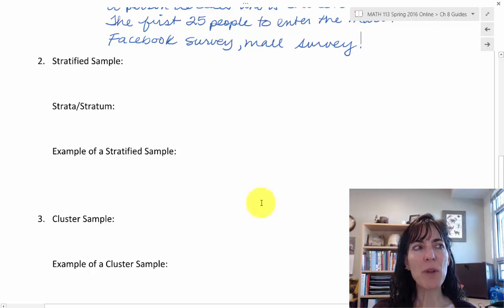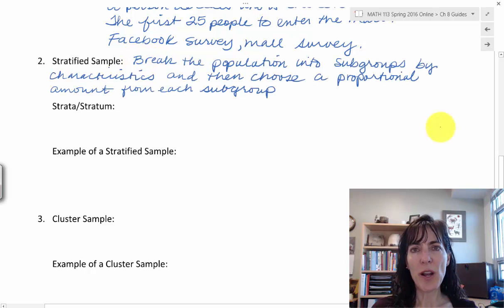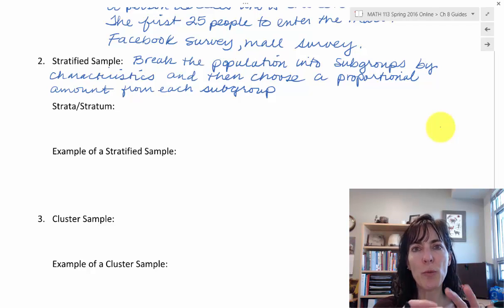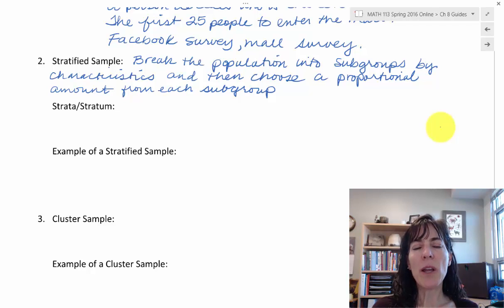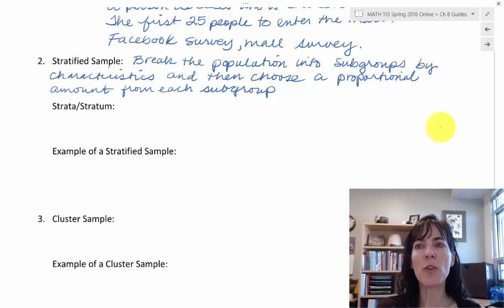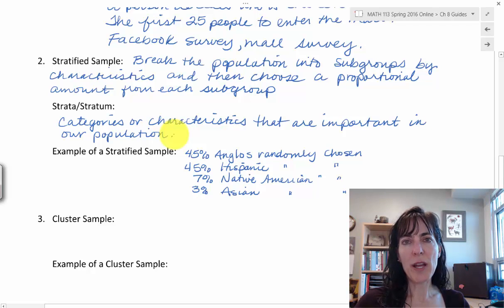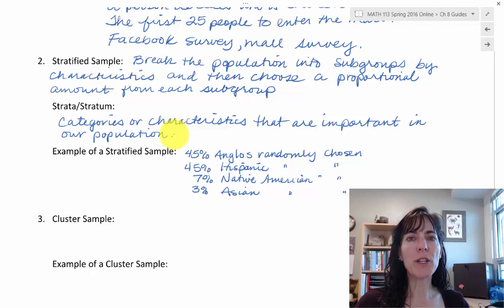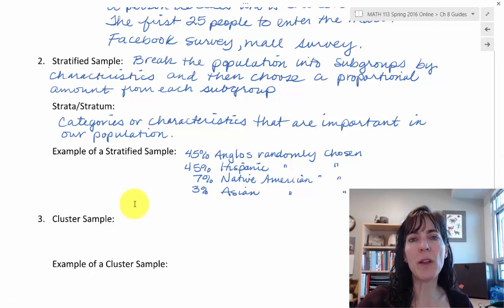8.1b Intro to Stats: Stratified Samples p2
Stratified samples.